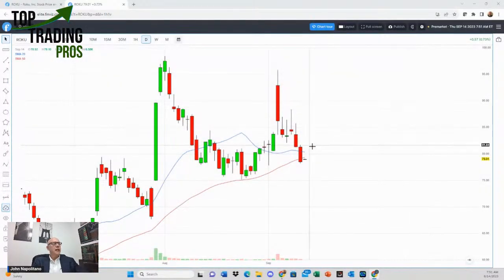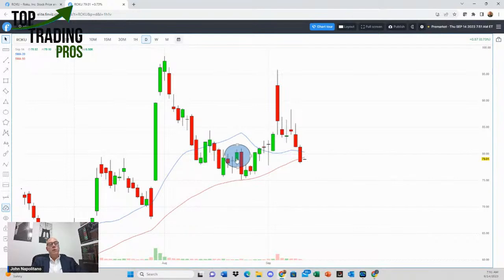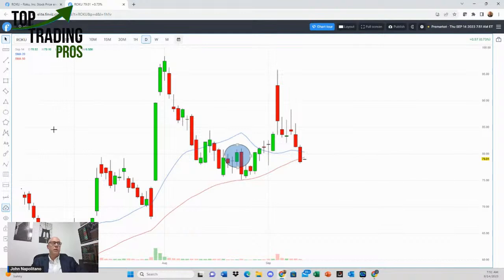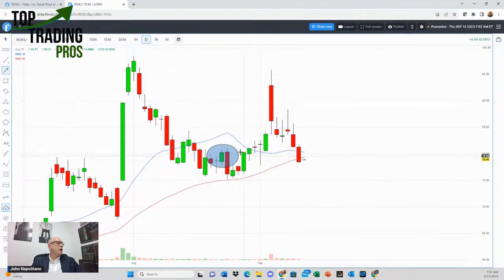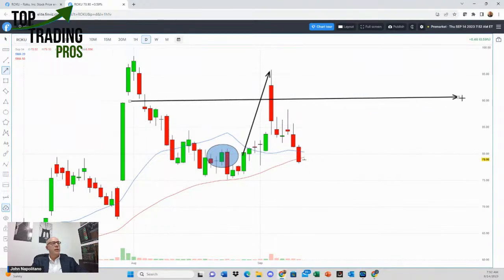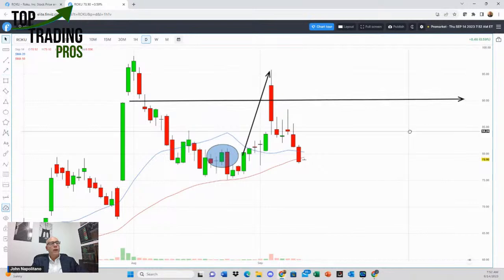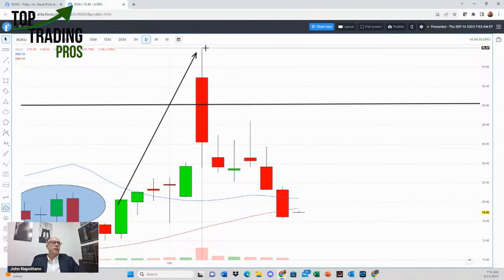Options Trading for Beginners: Exiting Trades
Outline

I. Introduction
John introduces himself as the Chief Options Instructor at Top Trading Pros
His role is to educate the public on options trading
Has over 20 years of experience in institutional and retail trading

Summary: John provides background on his experience and role at Top Trading Pros as an options trading educator.

II. Entering a Trade
Saw a potential entry point in Roku when it pulled back to the 50 day moving average
Looked for relative outperformance compared to the overall market and sector
Entered an options trade and expected a move up to around $90

Summary: John identified an entry point in Roku based on a pullback to a key level and relative strength. He entered an options trade with a price target around $90.

III. Exiting the Trade
Roku reached the target price faster than expected, in just a couple of days
Market was choppy which was a sign to exit
Saw wick forming on the candlestick chart indicating losing momentum
Exited the trade early despite more potential upside

Summary: Even though the target was reached faster than expected, John chose to exit early based on overall market weakness and chart patterns showing a loss of upside momentum.

IV. Key Lessons
Have a plan for entering and exiting before getting into a trade
Consider overall market direction when deciding to exit
Take profits quickly if a target is reached faster than expected
Don't try to predict or trade the news

Summary: John emphasizes key lessons like having a trading plan, assessing market conditions, taking quick profits, and avoiding trading the news.

V. Conclusion
Over many trades, following this approach can make a big difference
Resources available at TopTradingPros.com

Summary: John concludes by noting the long-term benefit of this trading approach and directing viewers to Top Trading Pros for more information and resources.

Transcript

Hey, everybody. How's it going? John Napolitano here with you from Top Trading Pros. I hope everybody's having a fantastic day.

By the way, we have plenty of videos like this that we produce.Lots of free content for you guys to get your feet wet.

I am the Chief Options Instructor at Top Trading Pros. My job is only to educate the public on options trading and how the average person can potentially profit from the options market. I have been doing this for well over 20 years.

I have an institutional trading background as well as a retail trading background trading my own capital. So I am working now with Top Trading Pros as the options instructor here to show you and coach you and teach you the ins and outs of the option market. So one of the things that I talk about in my classes and for my traders that we coach on a weekly basis is how to exit a position.
A lot of times it could be very frustrating when you get into a profitable position. And again, this is a great problem to have. If you have a profitable position, you should be happy.

But one of the, I think, stressful things about a trader, whether it be even stocks or options or futures or whatever youtrade, is, when the heck do I get out? I have very specific rules that I use for exiting trades that I'm going to share with you in this video, and hopefully it'll give you some insight as to some of the strategies you can put together when you're considering when to exit your position. So I'm going to share my screen with you here. I'm going to give you a live example of something that I traded with my traders a couple of weeks back.

Pretty well known stock here Roku. Basically, as you can see, this was Roku recently. It kind of rolled over a little bit with the rest of the market, of course, but basically I want to talk about what went on back here.

As you can see, it had a really nice surge, and it pulled back right to the 50 day moving average, and it stopped in its tracks. So to me, right around here, I was saying to my fellow traders, the people that I coach every single week, I Was saying this looks like a pretty valid entry point. At the time, the market was somewhat choppy, but Roku is holding steady, so that's always a good sign.

One of the main things I look for an entry is, am I seeing relative outperformance compared to its sector and its peers and the market itself? So I put an option strategy together. I shared it with my students, and I said to them,listen, this thing moves fast. As you can see back here, it can move easily $10 in just a couple of days, which is a very fast moving stock, obviously.
And sure enough, that's exactly what happens. So as you can see here, just a couple of short days that we were into this trade, Roku actually reached our target. I had about a $90 price target on this.